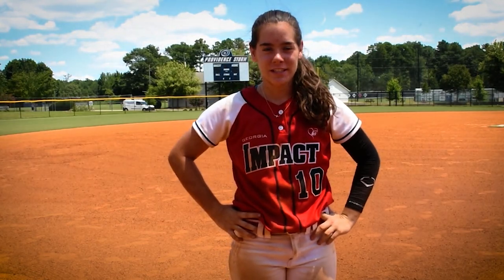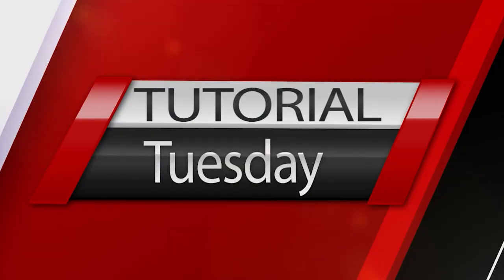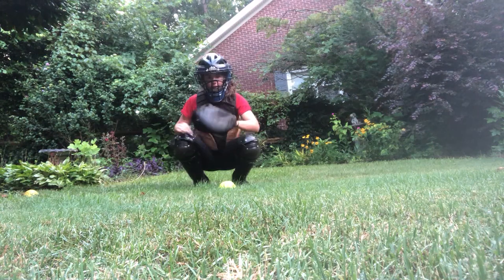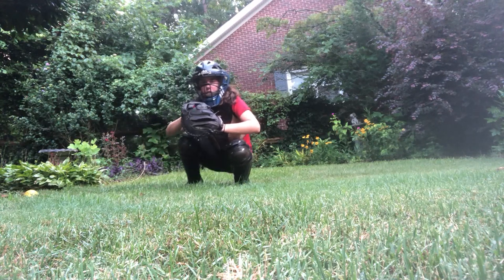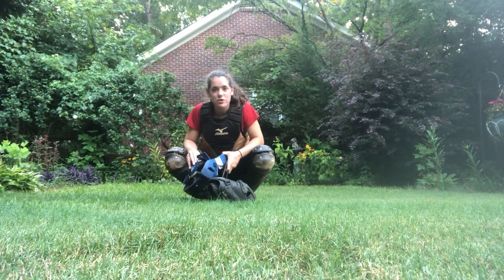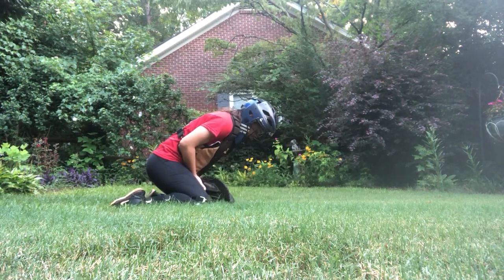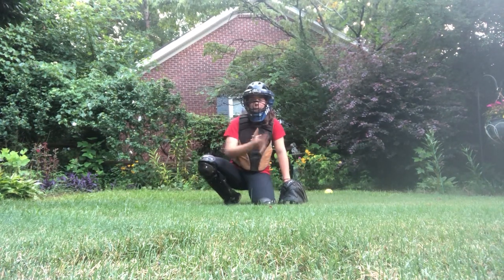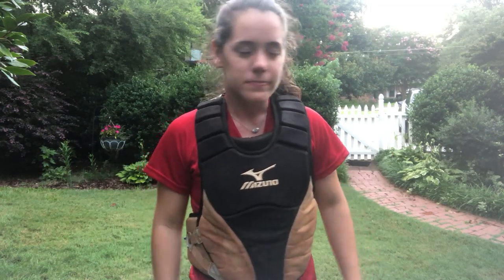How to catch in softball// Tutorial Tuesday (ep. 6)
Catchers Helmet
Catchers Glove
Catchers Leg Guards
Catchers Chest Protector
New Glove
Batting Helmet
Rawlings old fielding glove
EVO Shield
The mental game of baseball

this episode of tutorial Tuesday is how to catch in softball.
Hi, my name is Liberty! I love to play softball and make videos about it.